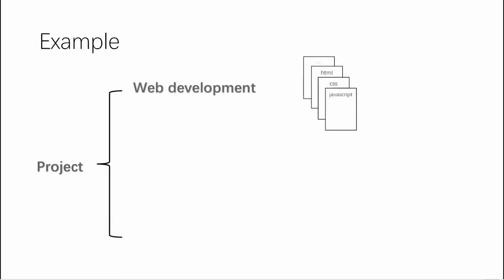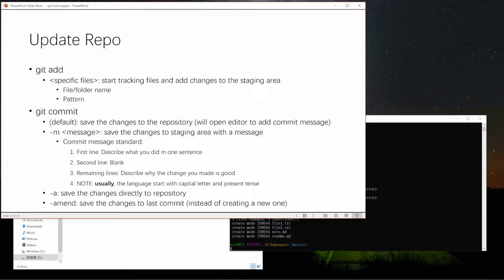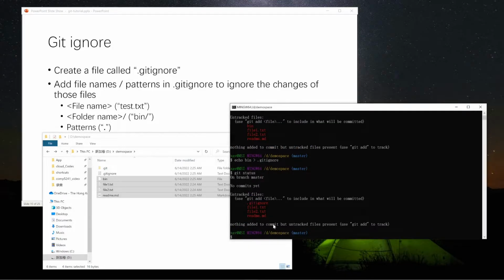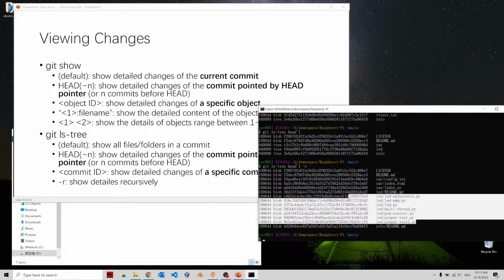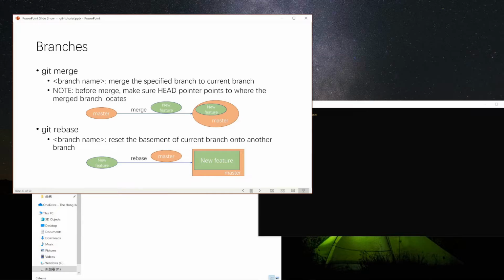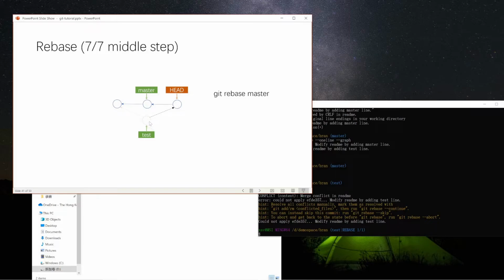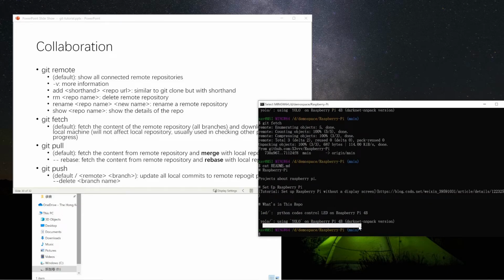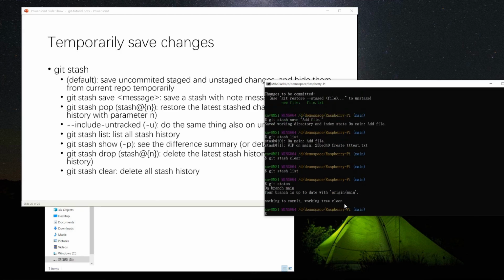Git Tutorial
Tutorial created thanks to the support of the Hong Kong Polytechnic University project 8B2V "Development of Online Videos for COMP Courses."